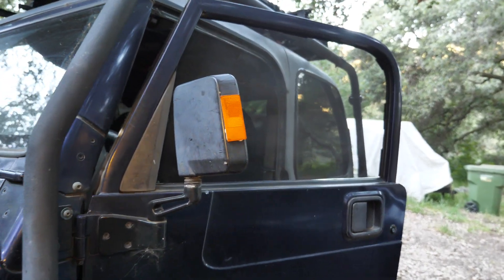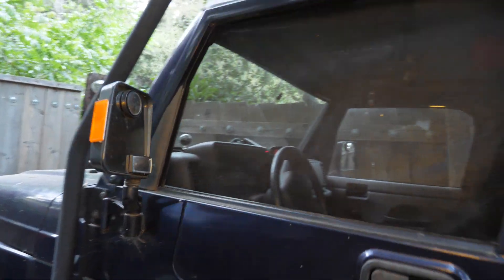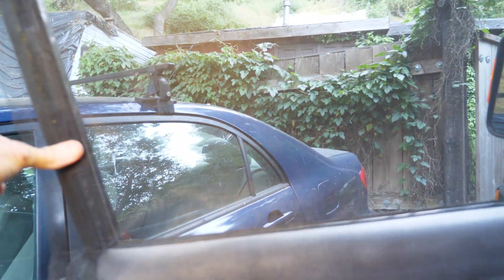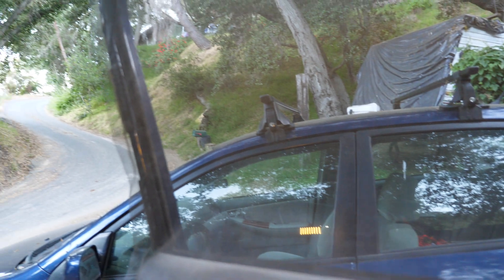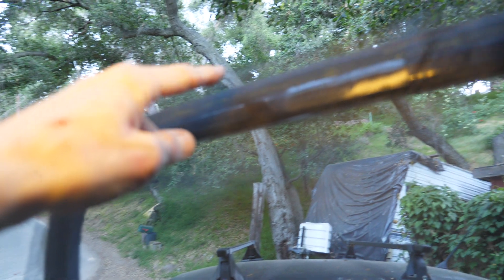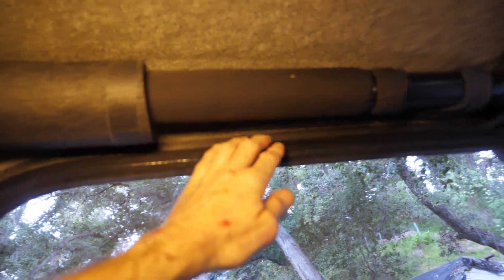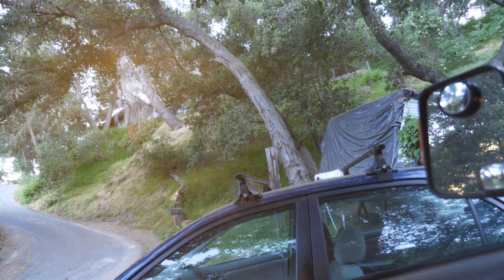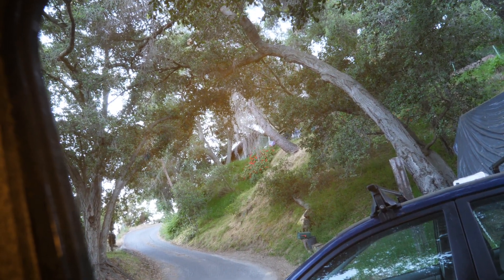Jeep screen creation update P1466177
I made a new design for screen windows on the Jeep to keep the bugs out while adventurizing